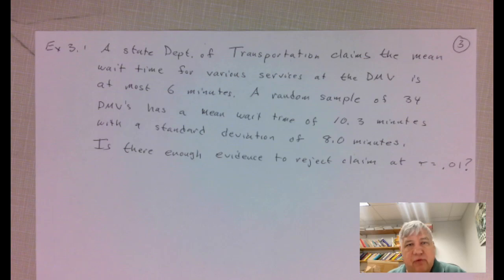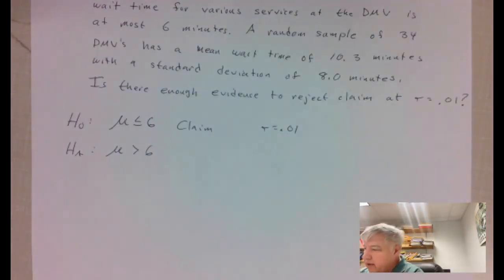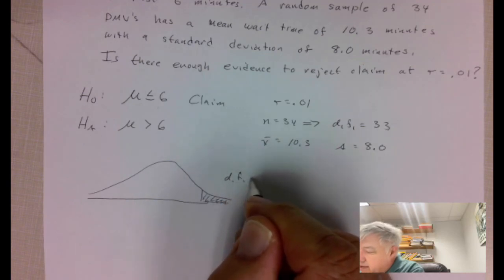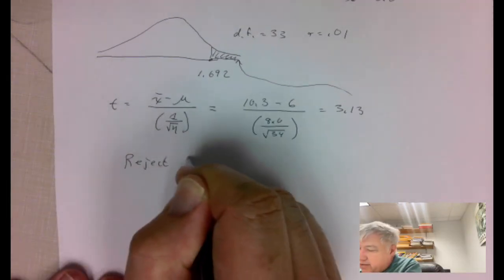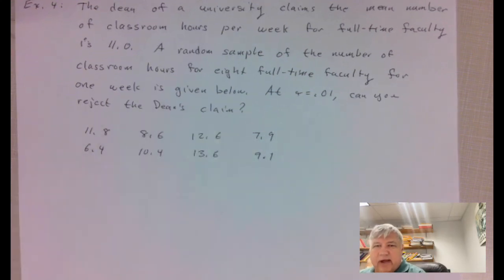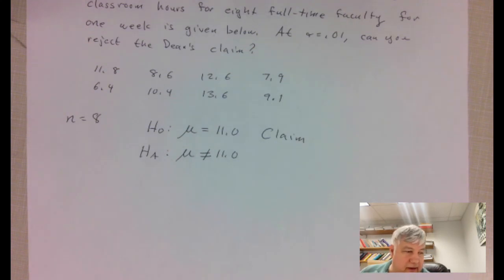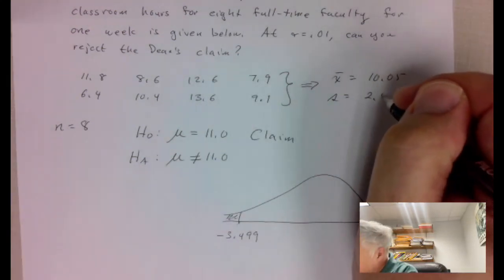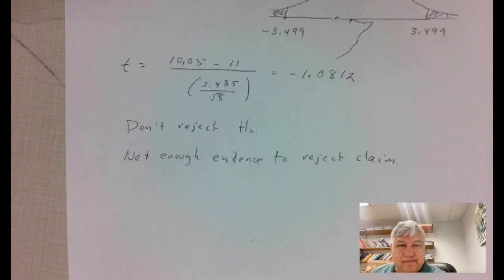Stat 171 Section7.3 Part 2